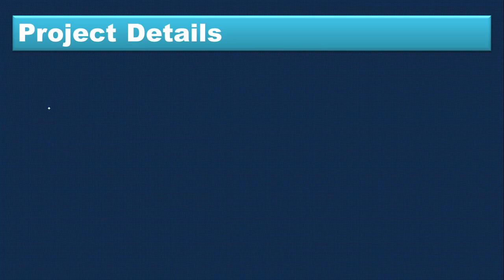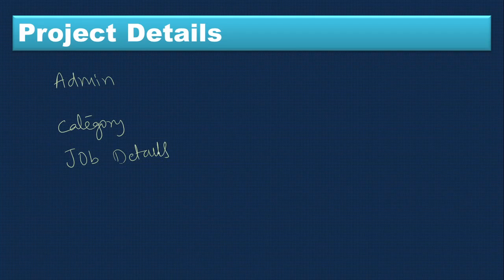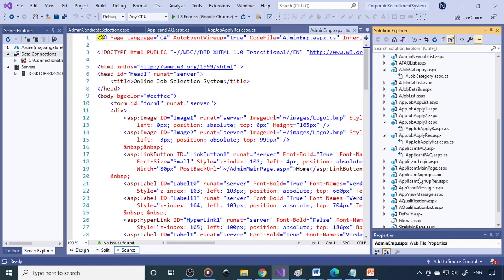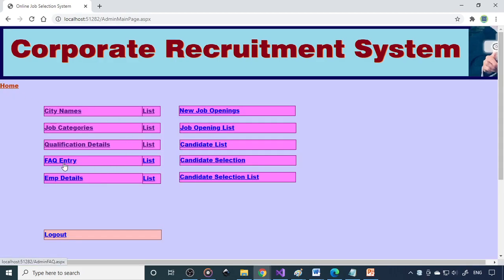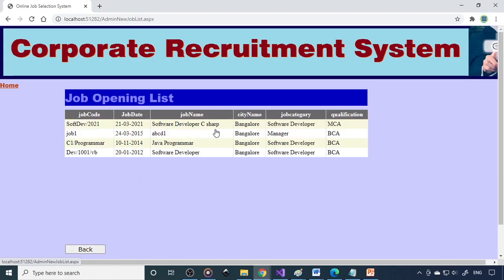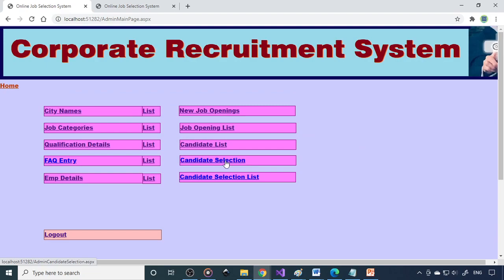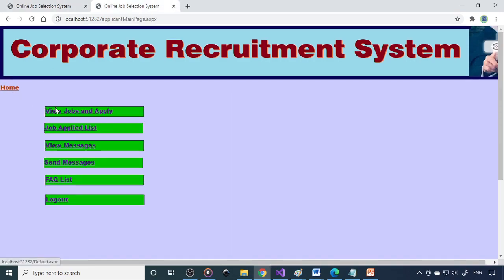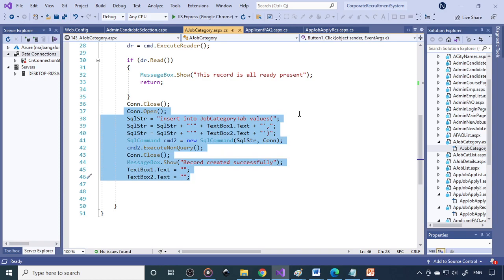Corporate Recruitment System C# asp.net Sql Server Online Project | Selection | asp195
Startup Idea

Sql tables
Create Table AdminUserTab
(uName nvarchar(50),
pWord  nvarchar(50));

insert into AdminUserTab values('admin','admin');

Create Table CityNameTab
(CityName nvarchar(50),
Details  nvarchar(50));

Create Table JobCategoryTab
(JobCategory nvarchar(50),
Details  nvarchar(50));

Create Table QualificationTab
(qName nvarchar(50),
Details  nvarchar(50));

Create Table JobTab
(jobCode varchar(50) Primary Key,
JobDate datetime,
jobName  nvarchar(50),
JobDetails  nvarchar(250),
cityName varchar(50),
deptName varchar(50),
jobcategory varchar(50),
qualification varchar(50),
Salary varchar(50),
Experience  nvarchar(50),
uName varchar(50));

Create Table FAQTab
(qNo float,
Question nvarchar(50),
Answer  nvarchar(50));

Create Table AppDetTab
(uName nvarchar(50),
pWord  nvarchar(50),
AppName  nvarchar(50),
aAddress  nvarchar(250),
MobileNo  nvarchar(50),
eMail  nvarchar(50));

Create Table ClientTab
(uName nvarchar(50),
pWord  nvarchar(50),
ClientName  nvarchar(50),
cAddress  nvarchar(250),
MobileNo  nvarchar(50),
eMail  nvarchar(50));

Create Table AppJobTab
(AppNo float,
appDate datetime,
JobCode  nvarchar(50),
AppName  nvarchar(50),
aAddress  nvarchar(250),
MobileNo  nvarchar(50),
eMail  nvarchar(50),
qualification   nvarchar(50),
experience int,
ExDetails   nvarchar(250),
uName varchar(50));

Create Table MessageTab
(mNo int,
mDate datetime,
uName  varchar(50),
subject varchar(250),
mBody varchar(250));

Create table EmpDetTab
(uName  nvarchar(50),
pWord nvarchar(50),
eName nvarchar(50),
pName nvarchar(50),
aAdd nvarchar(250),
MobileNo nvarchar(50),
eMail nvarchar(50),
DOB datetime,
Gender nvarchar(50),
Qualification nvarchar(50),
Designation nvarchar(50));

Create table ProjectTab
(ProjectName  nvarchar(50),
Details nvarchar(250),
Technology nvarchar(250),
Duration nvarchar(150),
TeamSize nvarchar(50),
Client nvarchar(50));

Create table EmpProjectTab
(ProjectName  nvarchar(50),
EmpCode nvarchar(250));

Create Table ProgressTab
(pNo int,
pDate datetime,
uName  varchar(50),
ProjectName varchar(250),
Progress varchar(250));